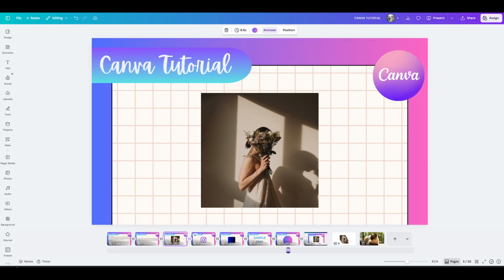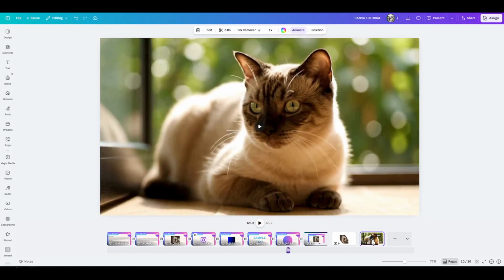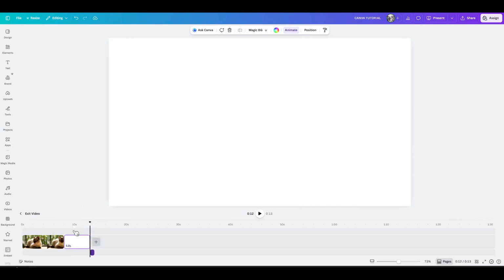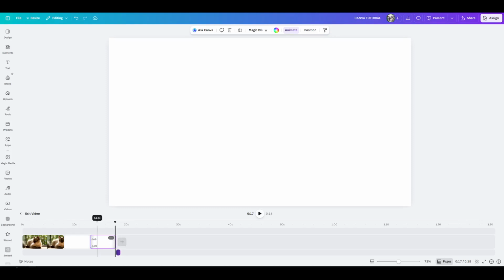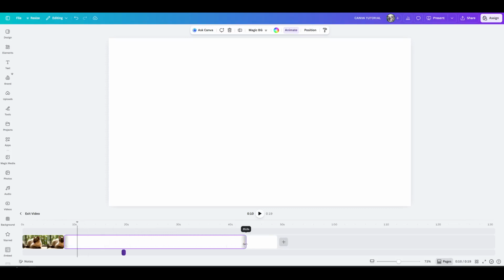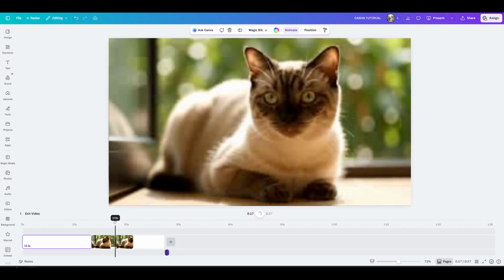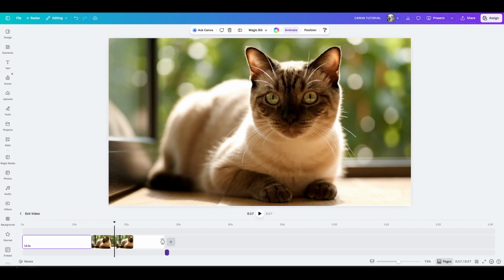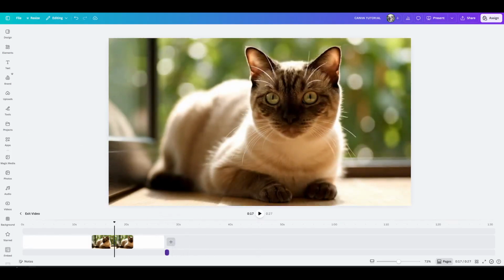How to Add Blank Sections in Videos in Canva | Canva Video Editing 2026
Learn how to add blank sections in videos in Canva by inserting empty pages, using background-only clips, and controlling timeline duration. This tutorial shows how to create pauses, spacing, or silent breaks between clips for reels, presentations, tutorials, and marketing videos. Works on Canva Free and Pro versions.